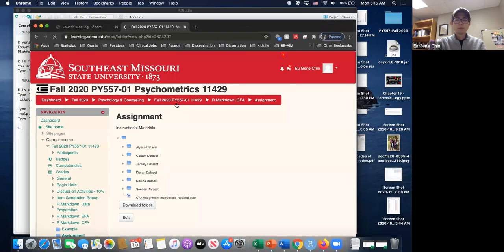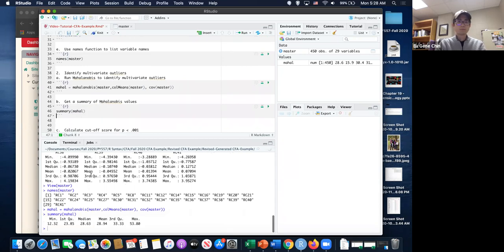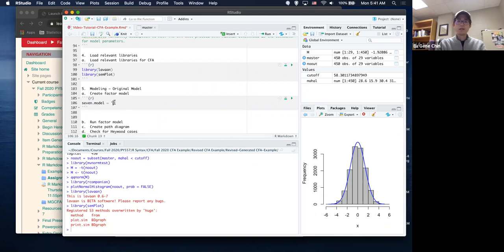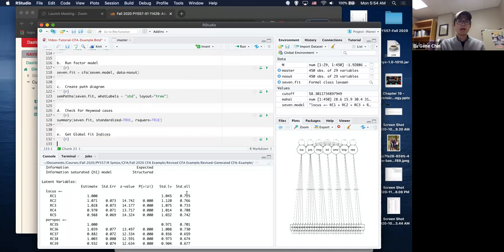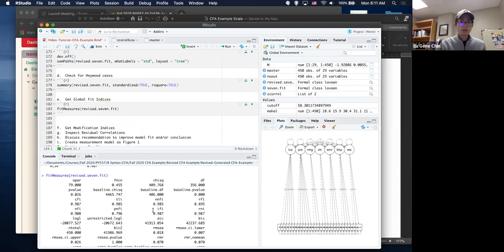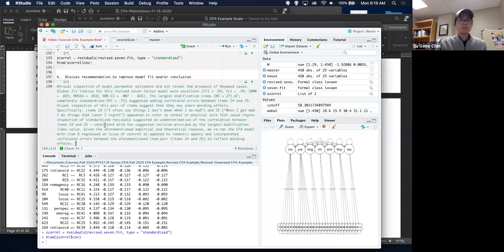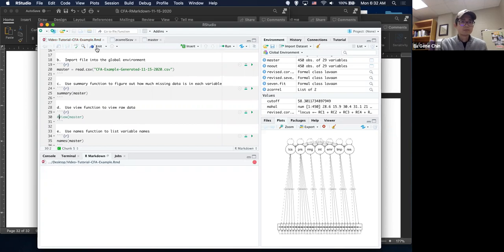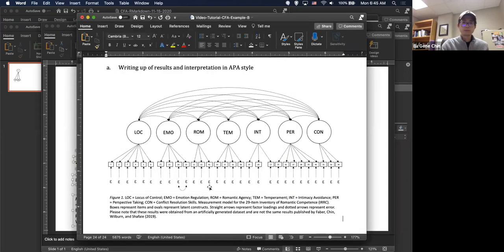R Studio: Confirmatory Factor Analysis - Fall 2020